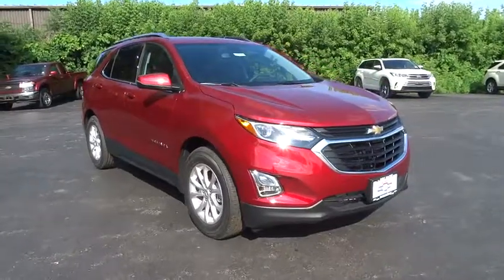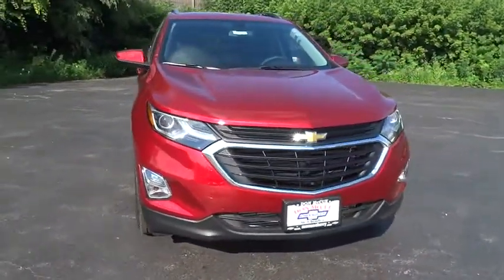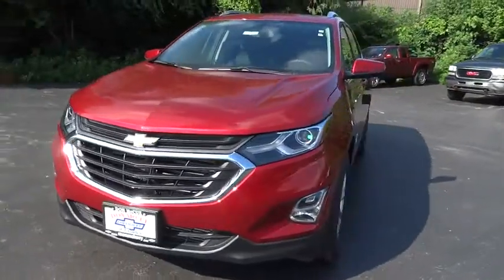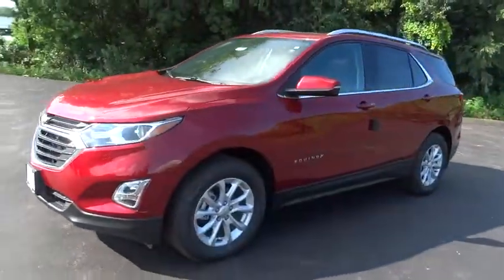2018 Chevrolet Equinox Elgin, St. Charles, Glendale Hts. Naperville, Aurora, IL 18929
Cajun Red Tintcoat New 2018 Chevrolet Equinox available in Elgin, Illinois at McCue Chevrolet. Servicing the St. Charles, Glendale Hts. Naperville, Aurora, IL area.

McCue Chevrolet
2015 E Main St, St

DRIVER CONFIDENCE PACKAGE  includes (UD7) Rear Park Assist  (UFG) Rear Cross-Traffic Alert  (UKC) Lane Change Alert with Side Blind Zone Alert and (DWK) outside heated power-adjustable manual-folding body-color mirrors with turn signal indicators,LUGGAGE RACK  SIDE RAILS  ROOF-MOUNTED,CONFIDENCE & CONVENIENCE PACKAGE  includes (B26) Driver Confidence Package and (ZQ2) Driver Convenience Package content,SEATS  HEATED DRIVER AND FRONT PASSENGER,ENGINE  1.5L TURBO DOHC 4-CYLINDER  SIDI  VVT  (170 hp [127.0 kW] @ 5600 rpm  203 lb-ft of torque [275.0 N-m] @ 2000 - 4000 rpm) (STD),LANE CHANGE ALERT WITH SIDE BLIND ZONE ALERT,DRIVER CONVENIENCE PACKAGE  includes (BTV) Remote Start  (CJ2) dual-zone automatic climate control  (KA1) driver and front passenger heated seats  (N34) leather-wrapped steering wheel  (UG1) Universal Home Remote and (TB5) power liftgate,LT PREFERRED EQUIPMENT GROUP  includes Standard Equipment,POWER OUTLET  120-VOLT  LOCATED ON THE REAR OF CENTER CONSOLE,STEERING WHEEL  LEATHER-WRAPPED 3-SPOKE,WHEELS  17 (43.2 CM) ALUMINUM  (STD),LPO  REAR SPLASH GUARDS  CUSTOM MOLDED,CAJUN RED TINTCOAT,LPO  WHEEL LOCKS  includes 4 locks and 1 key,AXLE  3.50 FINAL DRIVE RATIO,INFOTAINMENT PACKAGE  includes (UDD) enhanced multi-color driver instrument information  (IO5) Chevrolet MyLink Radio with 8 diagonal color touch-screen  (UST) 2 USB ports with auxiliary input jack  located in the front center stack storage area  (MCZ) 2 USB ports  located in front console bin  (USS) 2 USB charging-only ports  located in the center stack storage area and (KI6) 120-volt power outlet,UNIVERSAL HOME REMOTE  includes garage door opener  programmable,USB PORTS  2  WITH AUXILIARY INPUT JACK  LOCATED IN FRONT CENTER STACK STORAGE AREA,AIR CONDITIONING  DUAL-ZONE AUTOMATIC CLIMATE CONTROL  with individual climate settings for driver and right-front passenger,REMOTE START,JET BLACK  DELUXE CLOTH SEAT TRIM,SEATS  FRONT BUCKET  (STD),SUN & INFOTAINMENT PACKAGE  includes (WPZ) Infotainment Package content and (C3U) power sunroof,AUDIO SYSTEM  CHEVROLET MYLINK RADIO WITH 8 DIAGONAL COLOR TOUCH-SCREEN  and AM/FM stereo   includes Bluetooth streaming audio for music and most phones; featuring Android Auto and Apple CarPlay capability for compatible phones,USB CHARGING-ONLY PORTS  2  LOCATED IN THE REAR OF THE FLOOR CONSOLE,TRANSMISSION  6-SPEED AUTOMATIC  ELECTRONICALLY-CONTROLLED WITH OVERDRIVE  includes Driver Shift Control (STD),SUNROOF  POWER  Includes (V2P) roof-mounted luggage rack.),LIFTGATE  REAR POWER,REAR PARK ASSIST WITH AUDIBLE WARNING,DISPLAY  DRIVER INSTRUMENT INFORMATION ENHANCED  MULTI-COLOR,REAR CROSS-TRAFFIC ALERT,MIRRORS  OUTSIDE HEATED POWER-ADJUSTABLE  MANUAL-FOLDING  BODY-COLOR  with turn signal indicators,USB DATA PORTS  2  LOCATED IN THE FRONT CONSOLE BIN,LICENSE PLATE FRON